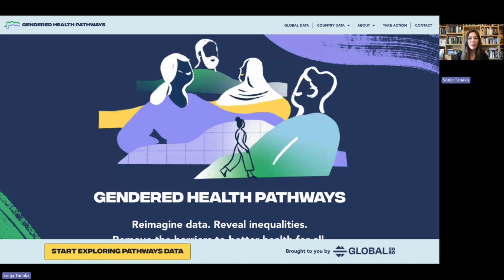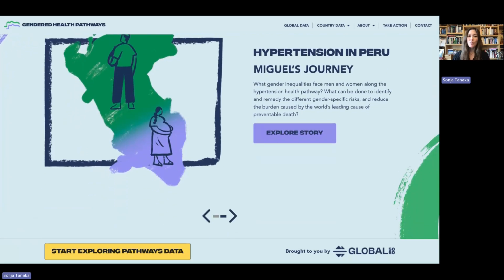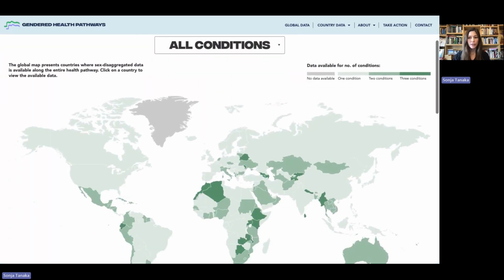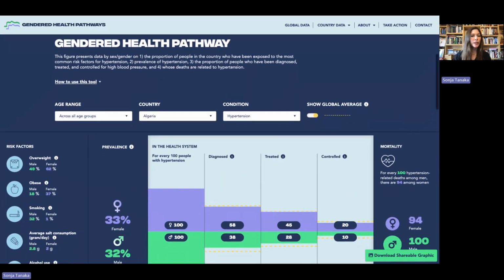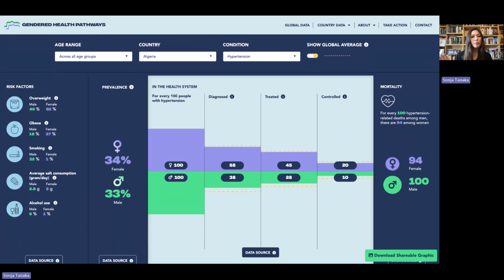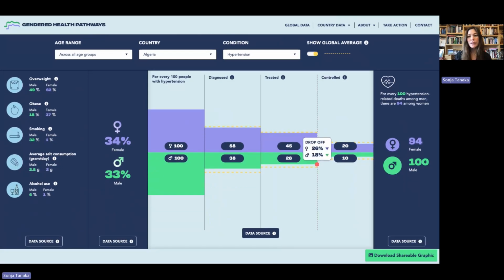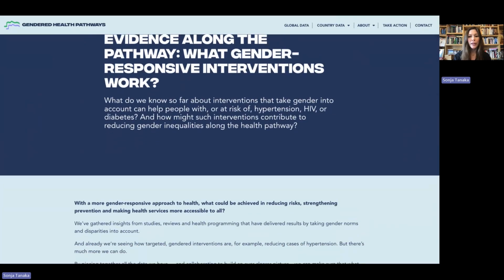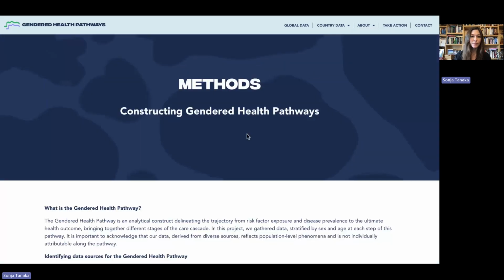Gendered Health Pathways Walk through Video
Explore the Gendered Health Pathways  tool with our step-by-step video guide.

Watch this short walkthrough to learn how to navigate the Gendered Health Pathways tool, understand its features, and get the most from the data.